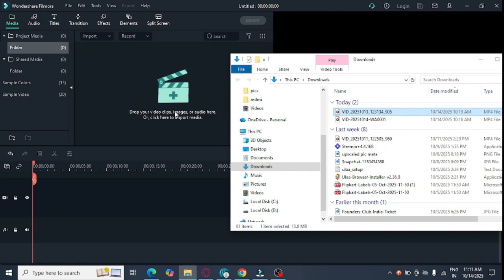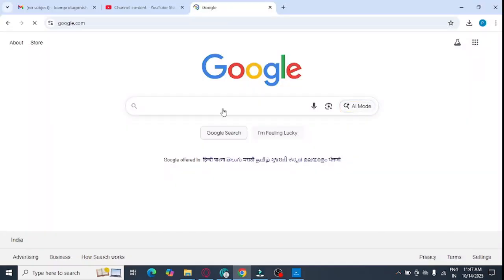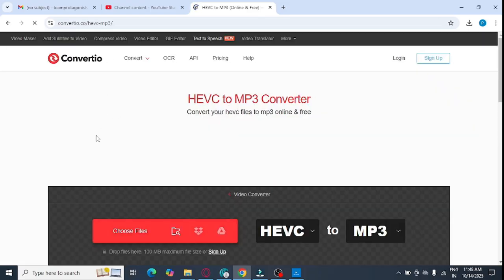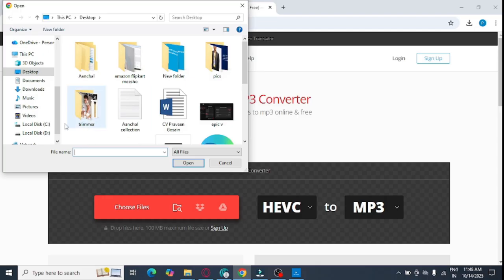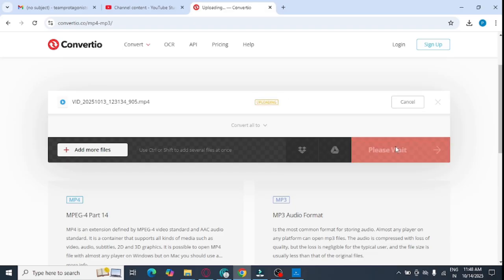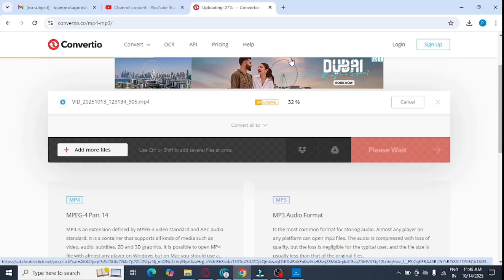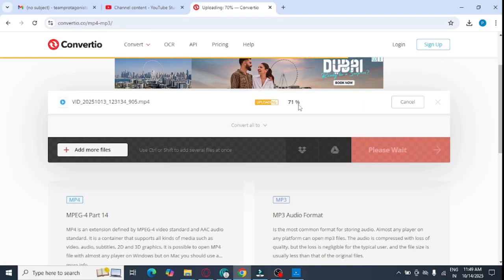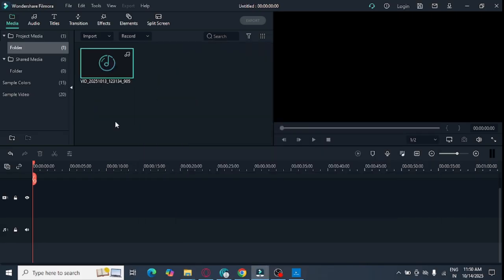HEVC Codec Error Solved Without Downloading HEVC Software | HEVC Codec Must Be Installed To Use This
The below message appeared in Wondershare Filmora when I was trying to import or use HEVC (H.265) video files without having the necessary codec installed on my system.

HEVC Codec must be installed to use this feature. Please check your OS to determine whether or not this codec is available on your system.

Then, I found it’s fix without downloading HEVC software that too online.

HEVC error in windows 10, HEVC error in windows 11, fix HEVC error in filmora,